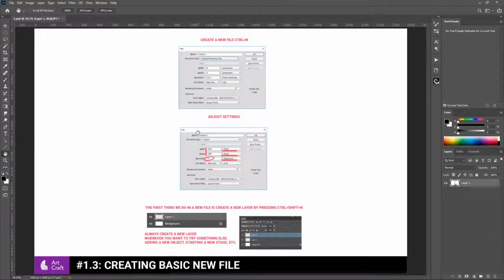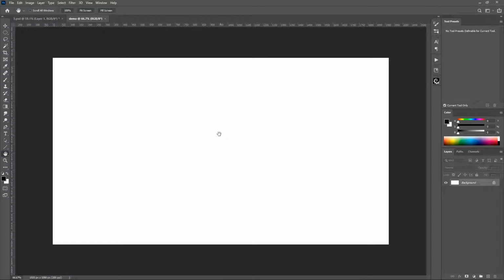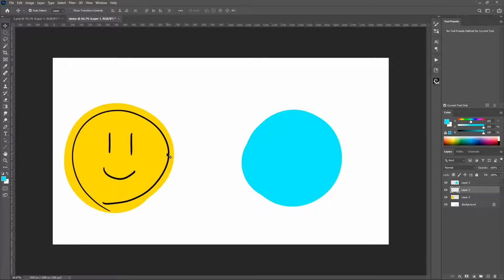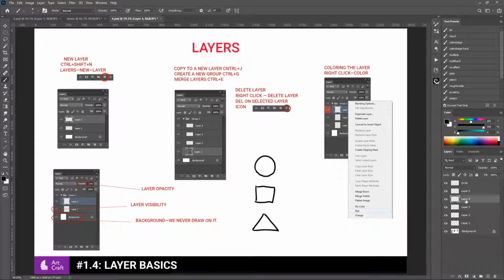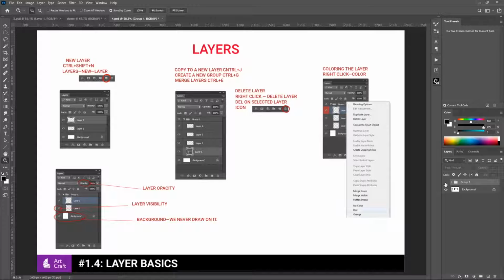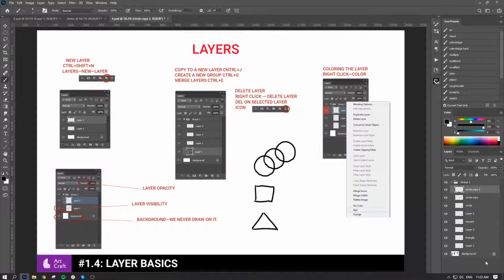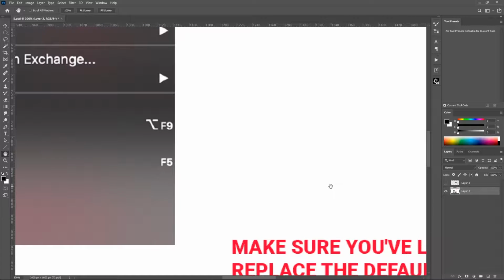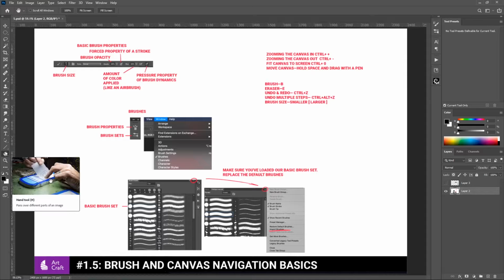lesson1-3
drawing lesson 1-3